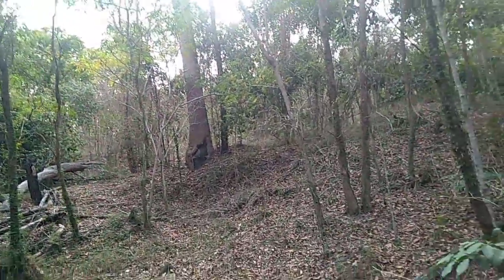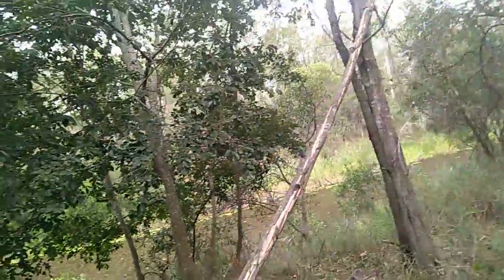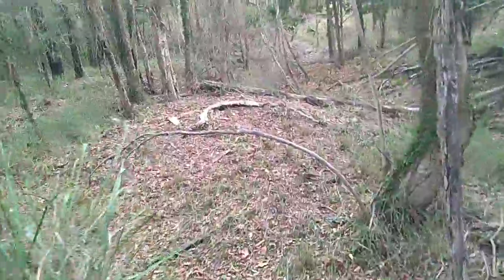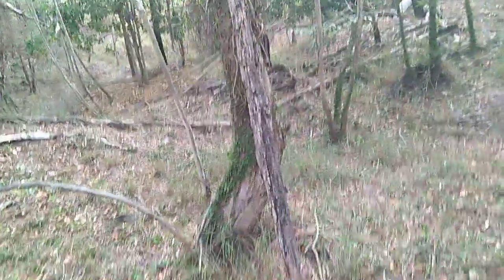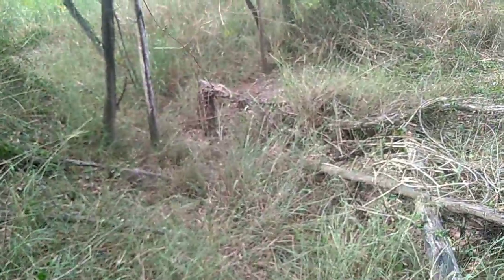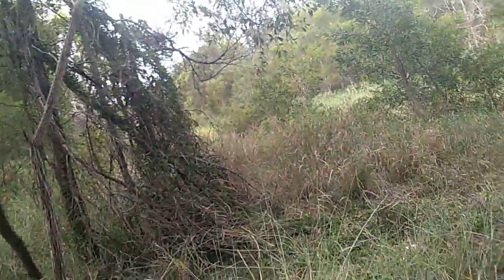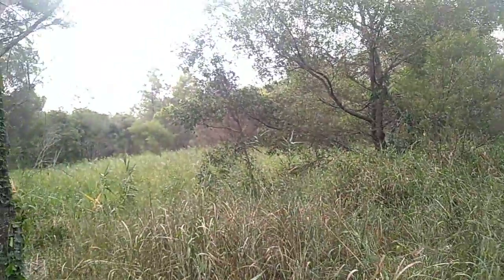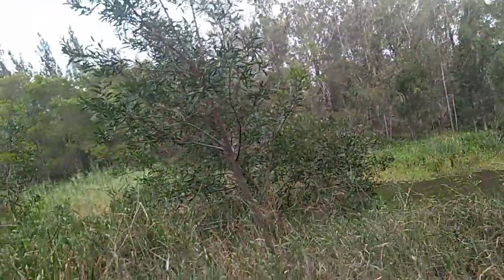Oxley Creek Forestdale #4 Search For Yowie Hairyman Bigfoot Sasquatch Yetti.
Hi Guys, Yowie Chaser. Help me find the 10 foot Yowie Running Wild Through Witheren, Canungra, Springbrook.

Please Share & Like My Facebook Page Yowie Chaser.